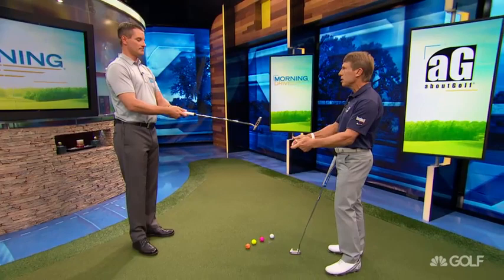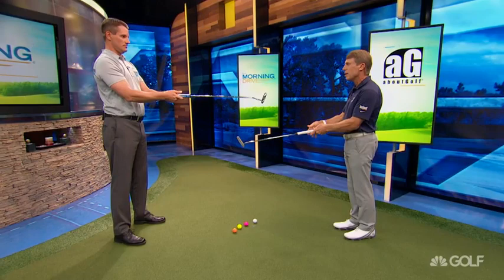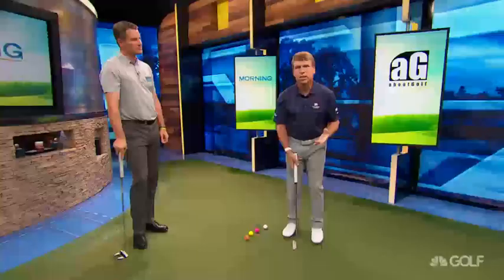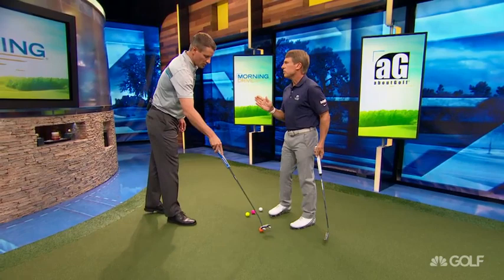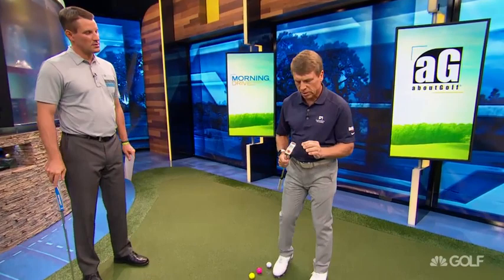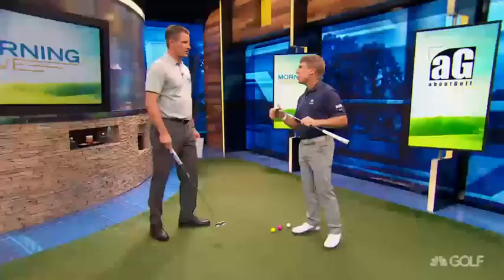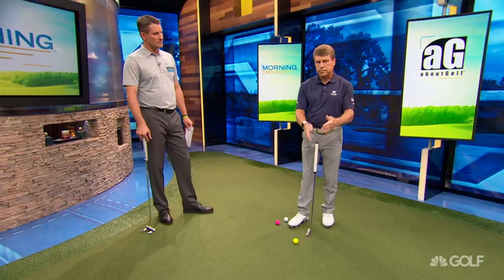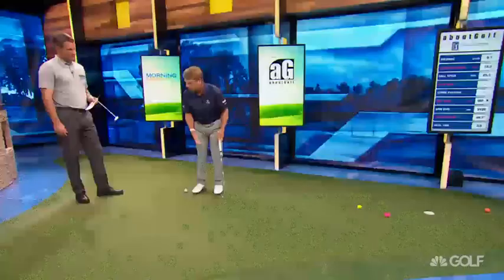MORNING DRIVE Sones Tips for better putting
Golf Channel Video